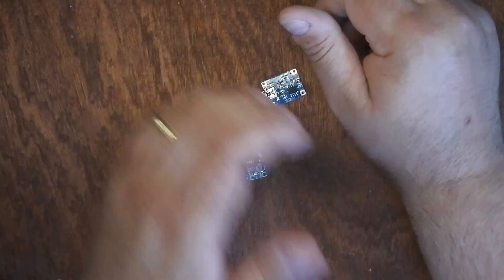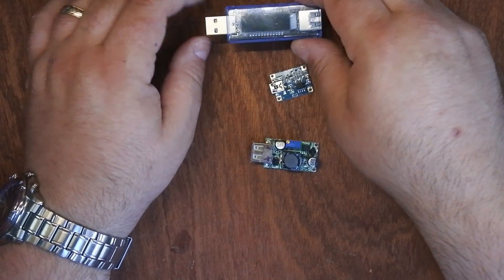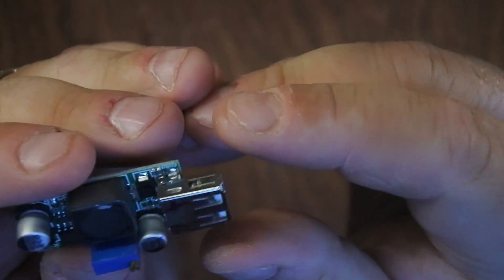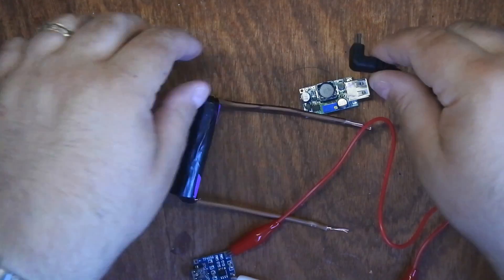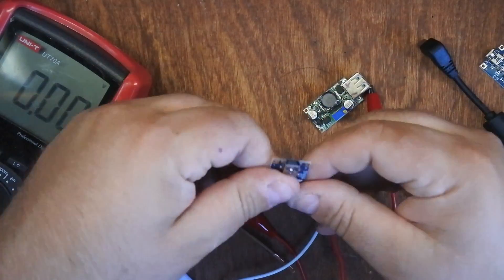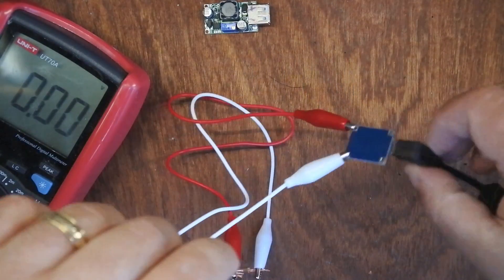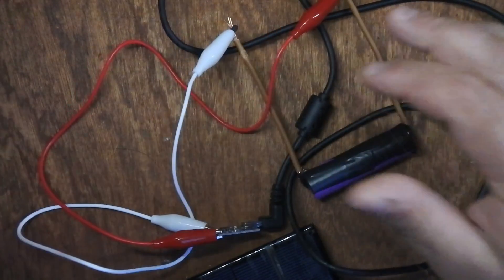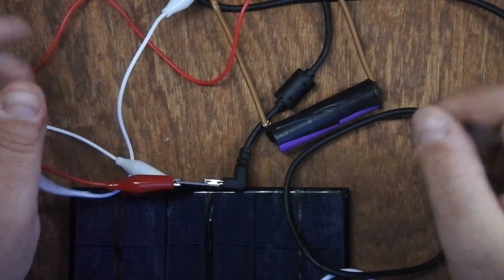A DIY Solar USB Power Bank -Part 1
Solar powered USB power banks are a bit naff. They don't have a solar panel big enough to actually charge their batteries in any reasonable amount of time - especially in typical Irish weather. Think weeks rather than days. So I have decided to make my own.

Using a TE106 Lithium Ion USB charger board I want to test how long it would take to charge a 1800mAh 18650 cell using a (roughly) 6"x5" inch solar panel with a USB output socket. The plan is, if successful, to scale up with extra batteries and panels and build a  really heavy duty USB power bank that can actually be charged by the sun in a reasonable amount of time - even in our dreary climate.

Check back tomorrow for part 2 where I will reveal how well the prototype worked.